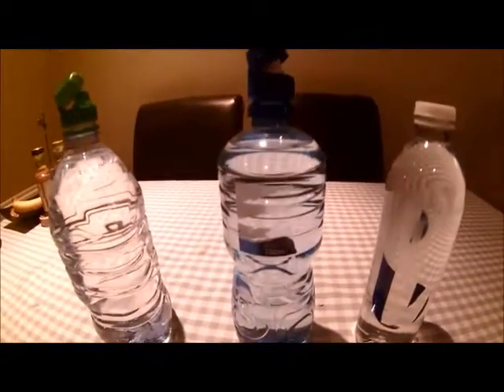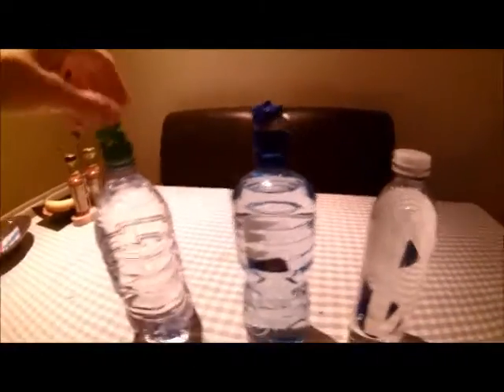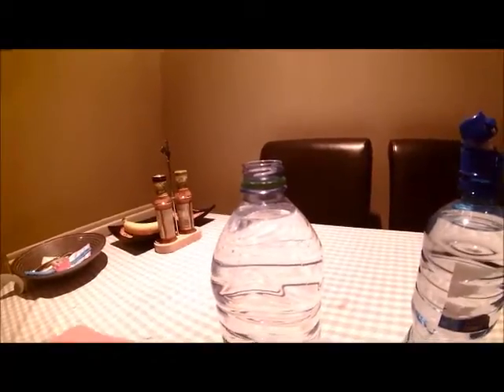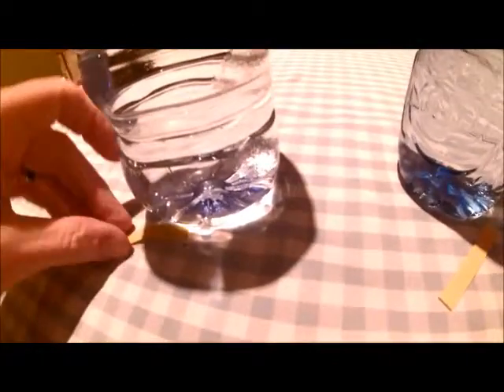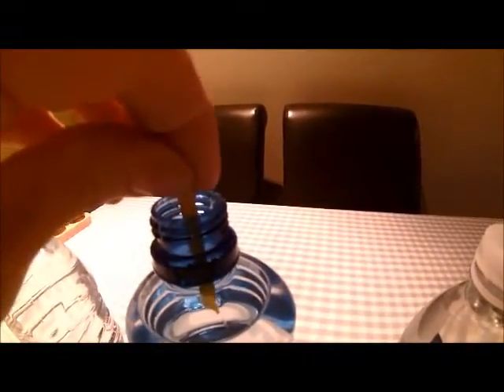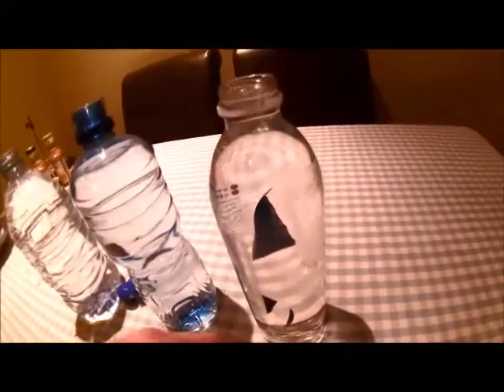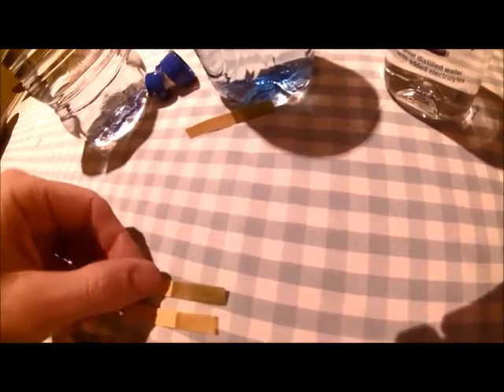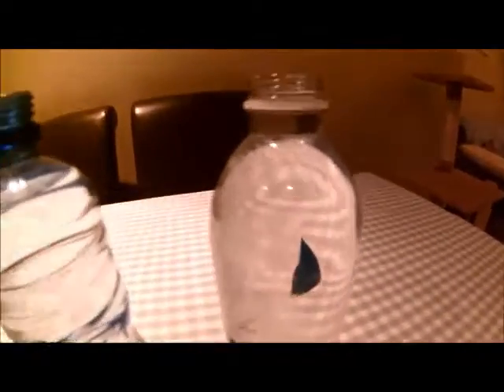Bottle water negative positive charge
not all water is good water !